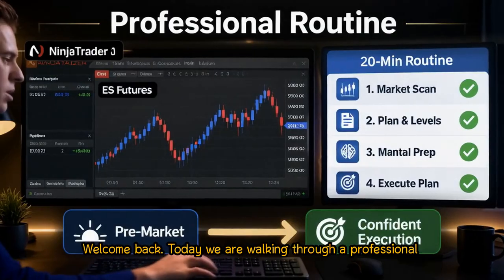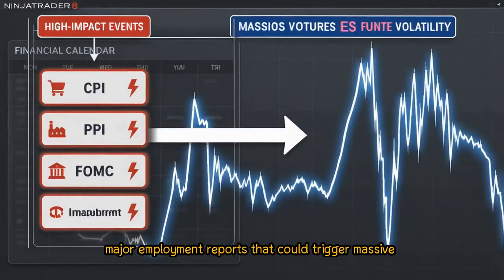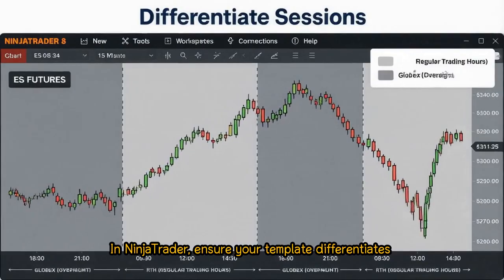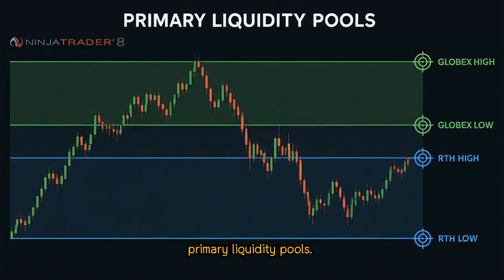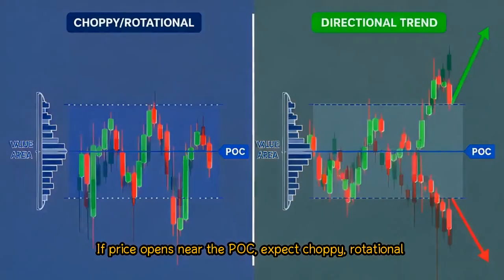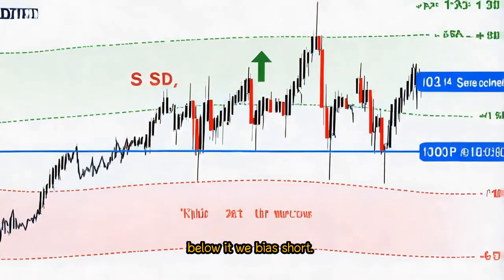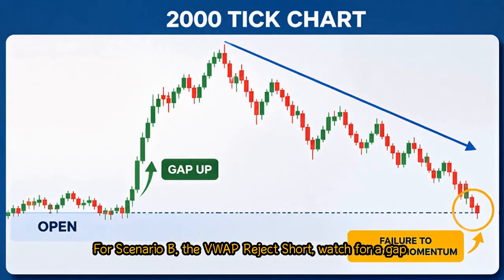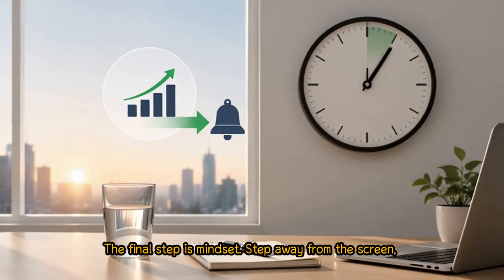NinjaTrader ES Pre Market Routine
Unlock the secrets to a winning trading day with our ultimate 10-minute pre-market routine for ES Futures on NinjaTrader! Discover how to analyze macro context, identify key overnight levels, and leverage advanced order flow tools like VWAP, Cumulative Delta, and Level 2 indicators to craft precise execution scenarios. Will you be prepared when the market opens?